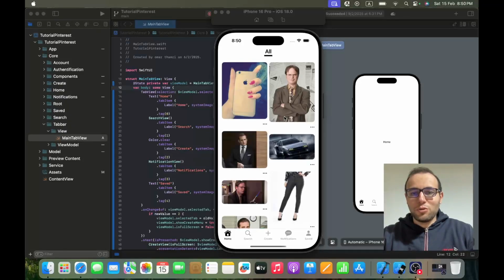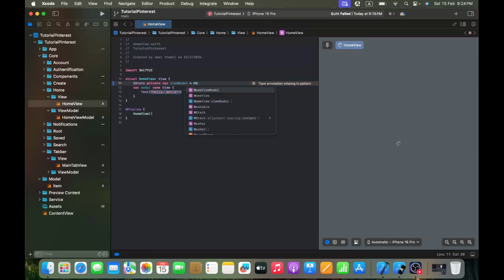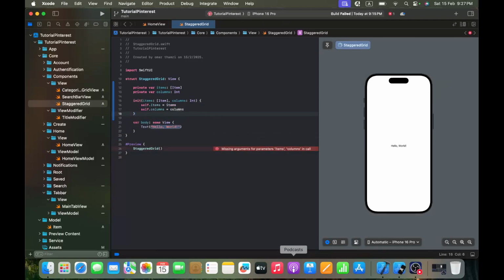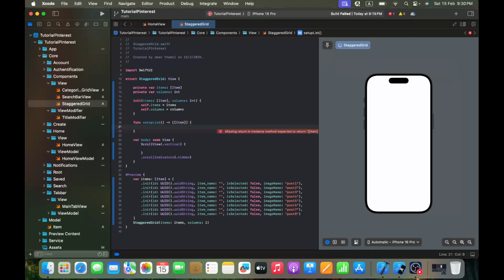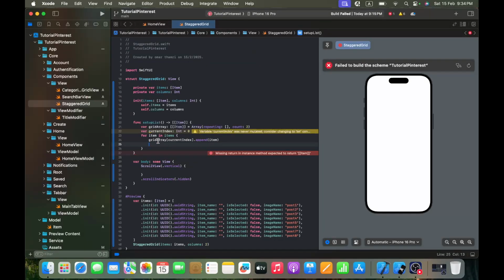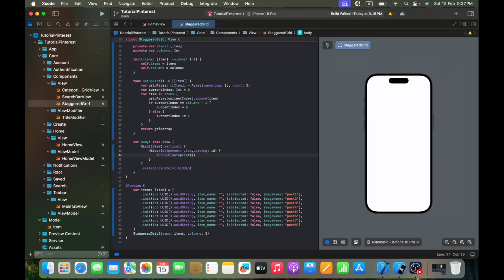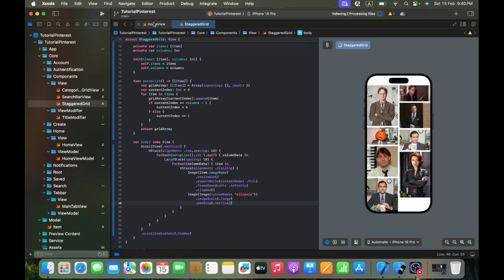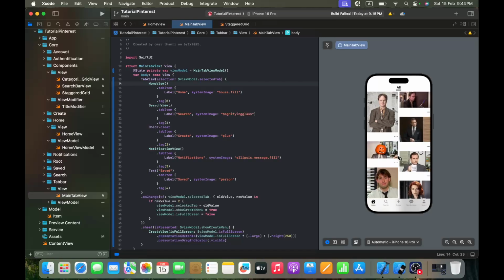SwiftUI Pinterest Clone - Firebase - Cloudinary - Part 11 - Home Screen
In this video we'll implement the Home Screen.